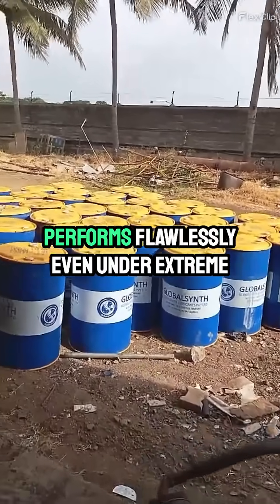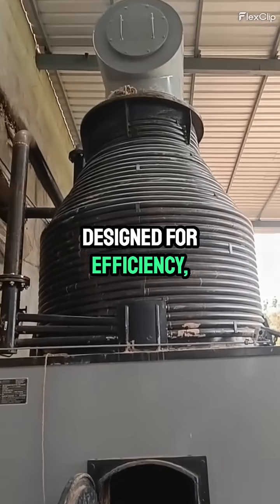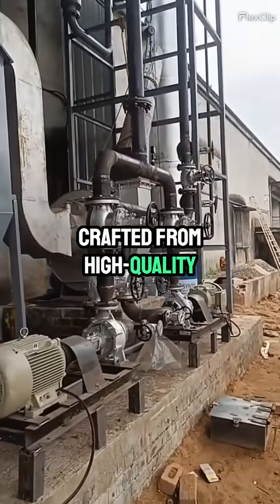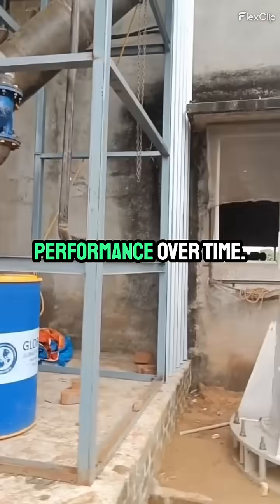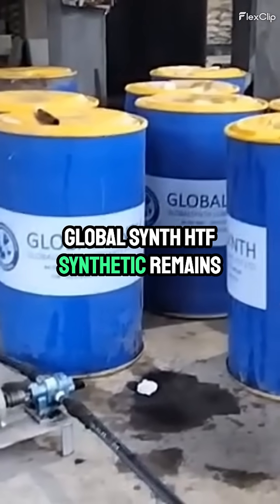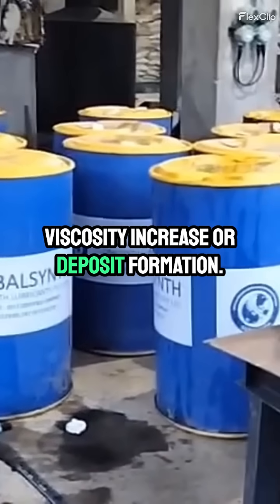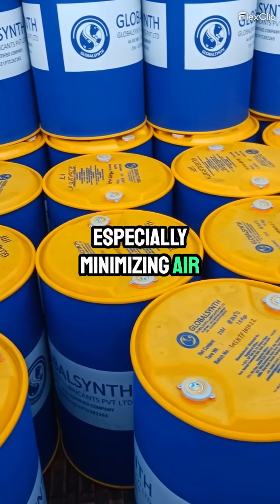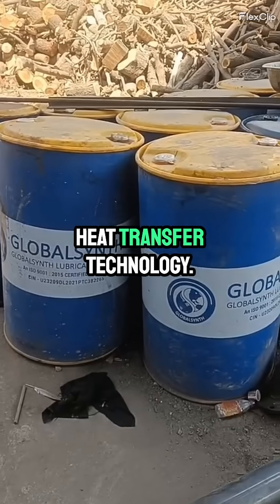Best Synthetic Heat Thermic Fluid GLOBALSYNTH HTF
GLOBALSYNTH HTF is a synthetic heat transfer fluid used in moderate-temperature applications. GLOBALSYNTH HTF fluid is designed for use in nonpressurized/low-pressure, indirect heating systems. It delivers efficient, dependable, uniform process heat with no need for high pressures.

Best synthetic thermic fluid in vadodara
Best synthetic thermic fluid in ahmedabad
High Temperature Synthetic Heat Thermic Fluid Supplier in Jaipur
High Temperature Synthetic Heat Thermic Fluid Supplier in Ahmedabad
High Temperature Synthetic Heat Thermic Fluid Supplier in Chennai
High Temperature Synthetic Heat Thermic Fluid Supplier in Kerala
High Temperature Synthetic Heat Thermic Fluid Supplier in Bengaluru   Synthetic Thermic Fluid   Synthetic Heat Thermic Fluid